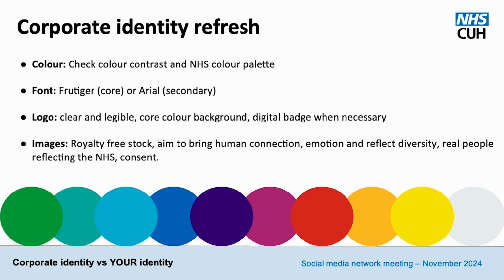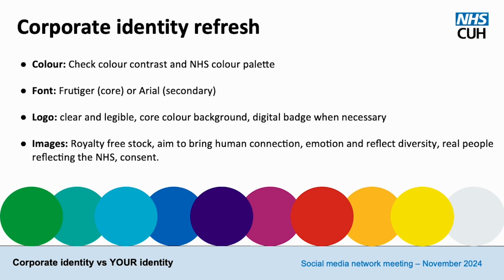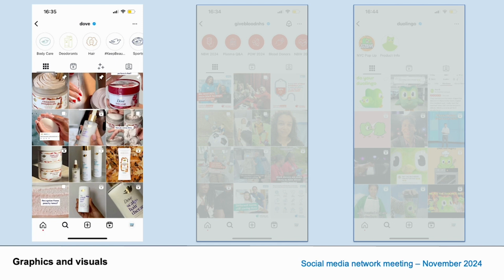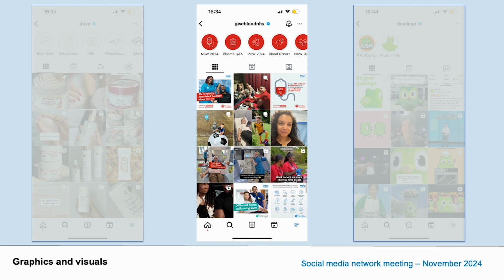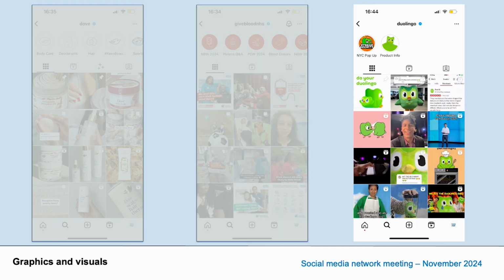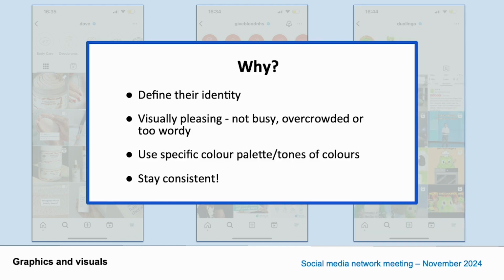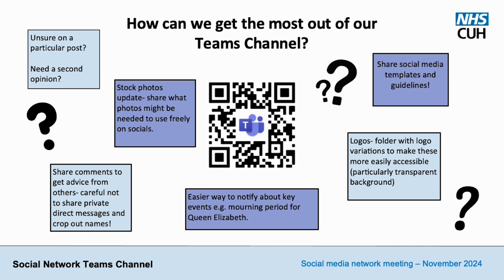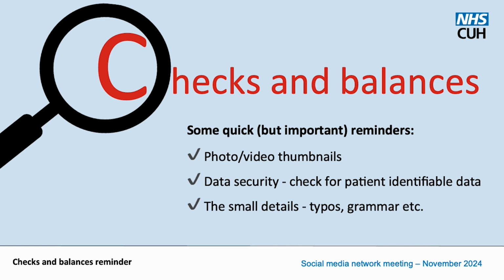Social Network Meeting Nov 24 (with voiceover)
0:00 - 0:45
Welcome and introduction
0:46 - 1:23
Agenda run-through
1:24 - 3:47
Corporate identity refresh
3:48 - 7:19
Graphics and visuals examples
7:20 - 10:10
Group discussion reflection: Your social media identity
10:11 - 15:00
Social Media Network Teams Channel
15:01 - 19:06
Checks and Balances before posting
19:07 - 19:48
Feedback!
19:49 - 20:12